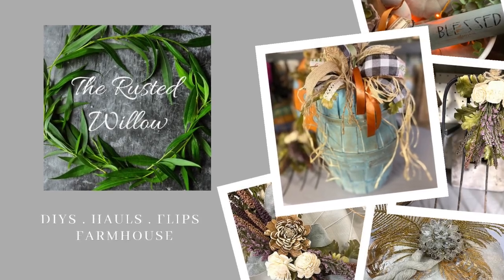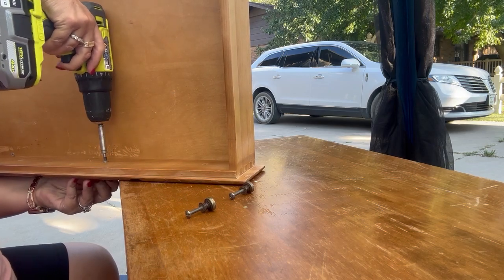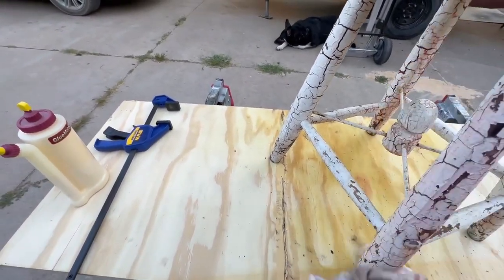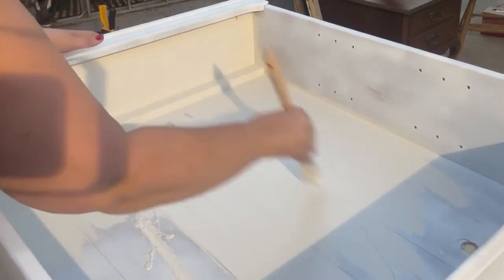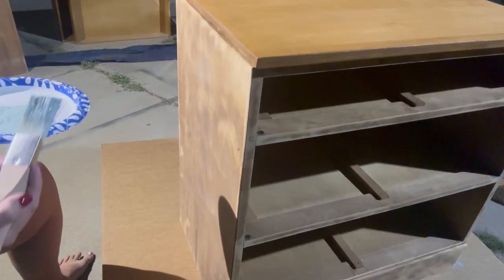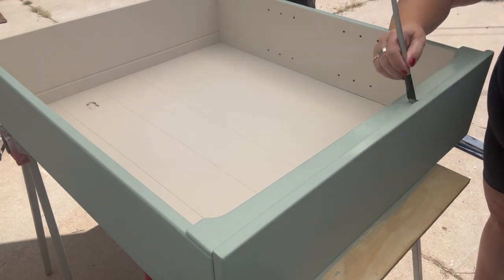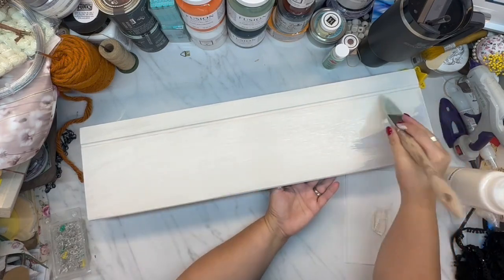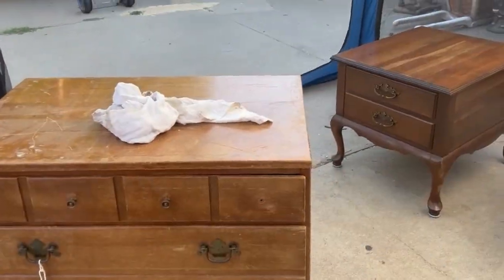✨Beautiful😱CHINA HUTCH FURNITURE MAKEOVER, Third Thursday Thrift Flips! Furniture Flip & Other Finds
Hi! Welcome back to The Rusted Willow! I'm so happy you are here!

Today I'm sharing a brand new furniture make over using fusion paint on this Ethan Allen China Hutch that I purchased for $40! I can't wait for you to see it! Let me know if you would distress it or not. I am still on the fence about it.

DON'T MISS THIS THIRD THURSDAY THRIFT FLIP PLAYLIST WITH A TON OF HIGH END THRIFT FLIP CRAFT IDEAS - Elizabeth @Rusticchicksdesign and myself host this collab every 3rd Thursday of the month. This month our co-host is Loli @lolidscreations

💖My FAVORITE Craft Supplies & Tools!